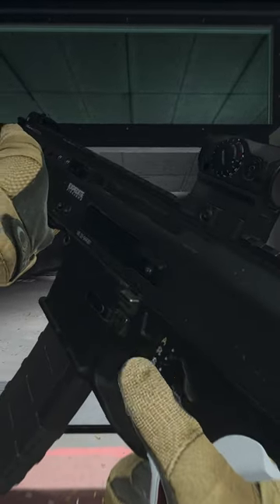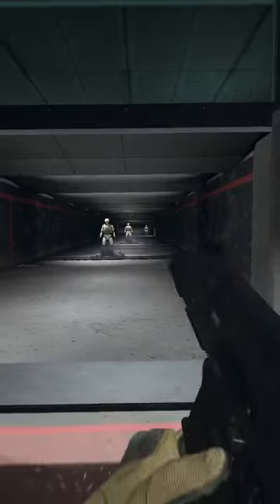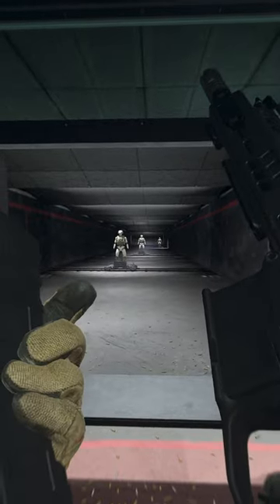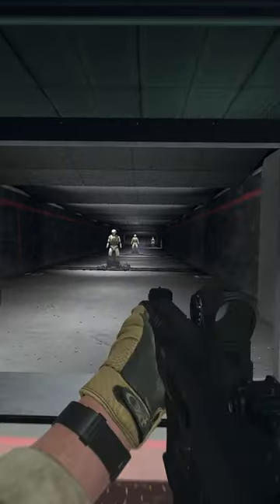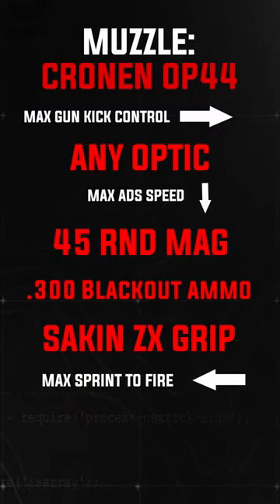The ISO Hemlock Is 10/10 In Warzone 2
This is the new meta build for the Iso hemlock which is fantastic in Ashika Island, the new resurgence map for Warzone 2.